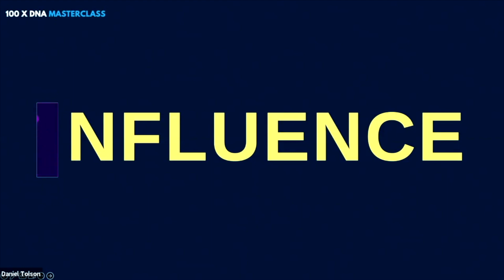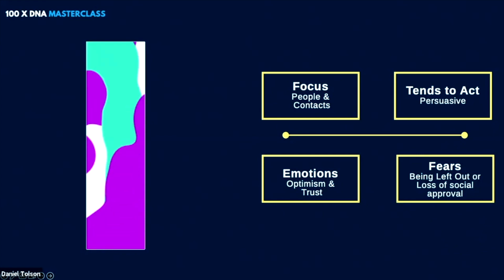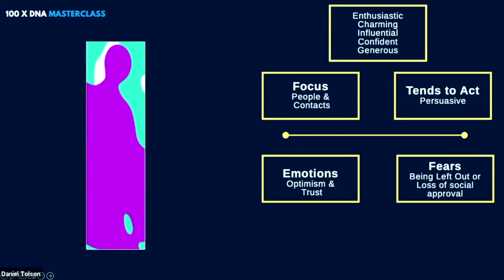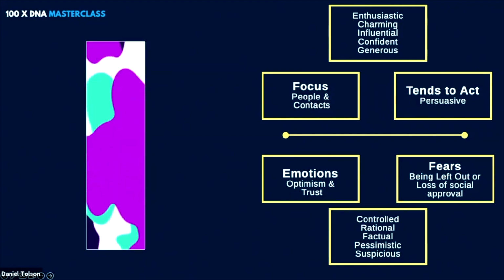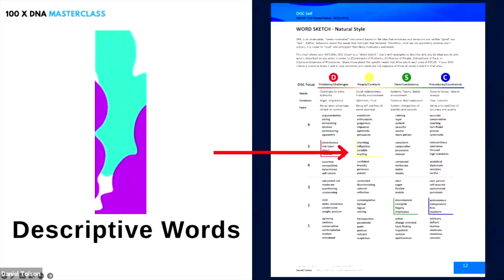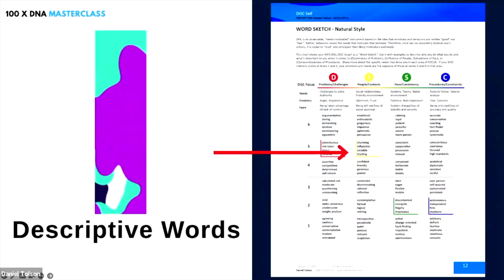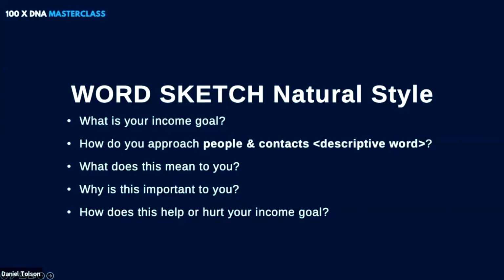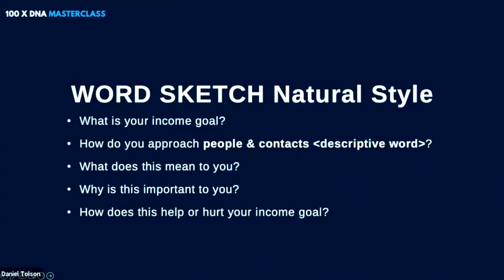From Communication to Connection: Using Your DISC Style to Build Strong Relationships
Discover the ultimate guide to hiring and recruitment with world-renowned authority Daniel Tolson.

Uncover the power of DISC assessment in employment decisions. In this video, explore the "I" style, where influence, optimism, and trust shine. Overcome fears of being left out and gain social approval.

Daniel Tolson's expertise makes him the best and most advanced in the field. Dive into the art of hiring with DanielTolson

DISC hiresense. Ready to revolutionize your hiring approach?